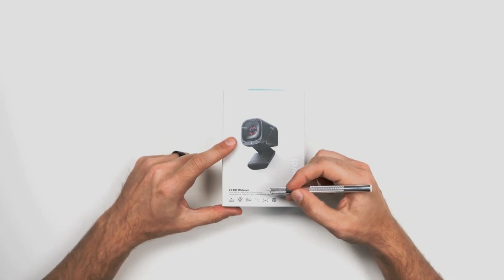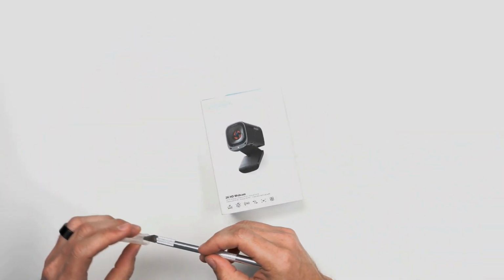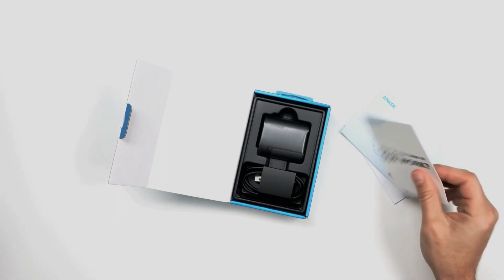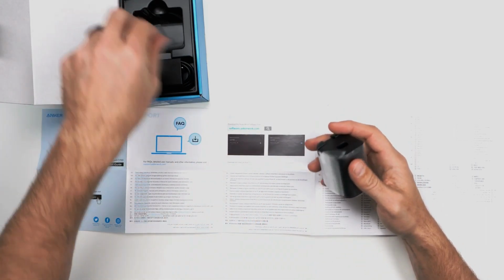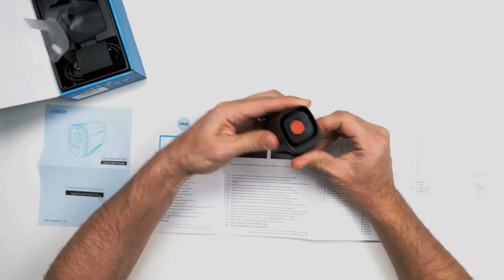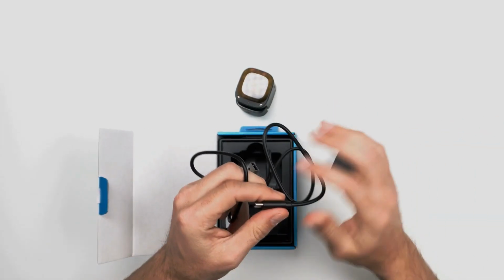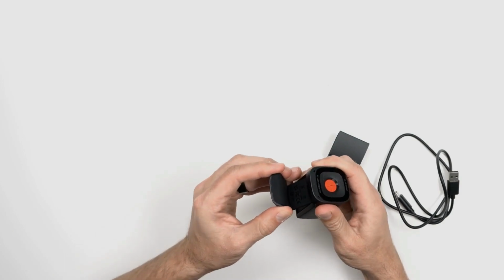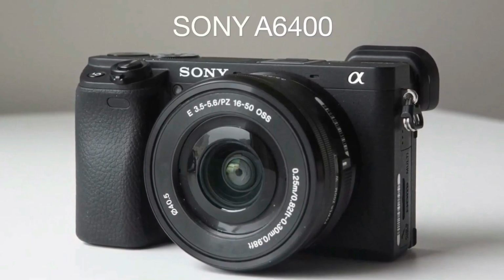Anker PowerConf C200 2K Webcam Review and Unboxing vs Logitech C922 Pro and Brio 4K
Thank you to Anker for sponsoring this video review and sending us their Anker PowerConf C200 Webcam for Review and comparison to some of the other webcams on our channel.

The Anker PowerConf C200 is very innovative, sleek, and features the coolest privacy shutter I have seen on a webcam that is integrated. With the USB plug and play the setup of the Anker PowerConf C200 is very simple. Anker makes some very cool tech products and we have done some tech reviews on their products already.

So when we had a chance to review the Anker PowerConf C200 Webcam I was excited. The Anker PowerConf C200 is not a 4K camera but a 2K camera and you can tell the difference in image and sound when we compared it to the Logitech Brio 4K which has a higher resolution.

In this video, I will give you my honest thoughts on the Anker PowerConf C200 Webcam and will show you how it stacks up against the more popular models from Logitech in a comparison with video and sound from each webcam.

Link to Product:

Some highlights of the Anker PowerConf C200 Webcam Review:
*Low light capable video streaming with a large aperture
*Privacy Shutter included and built in
*Dual noise canceling microphones (see our review how it sounds)
* Plug and play easy setup
*Multiple viewing angles 65* 78* or 95*